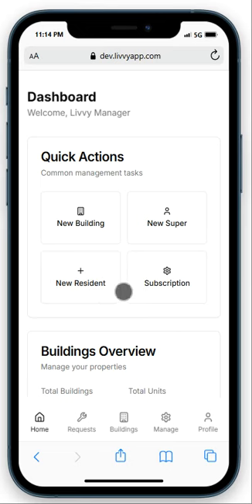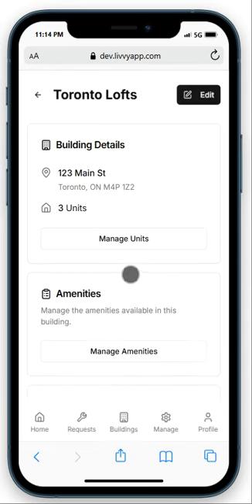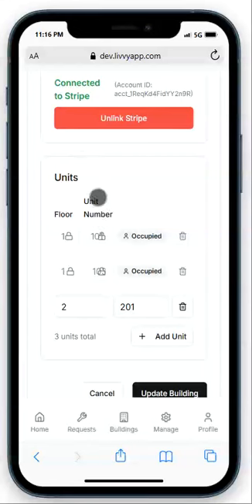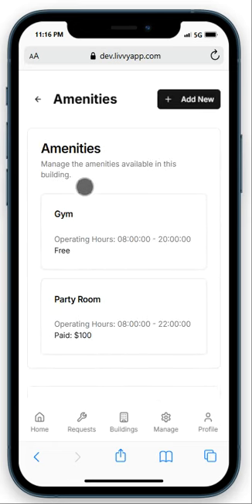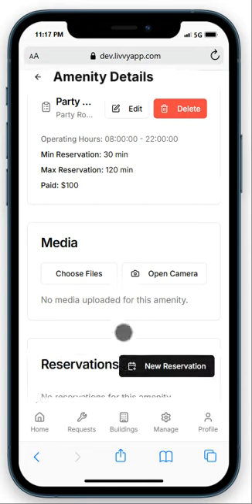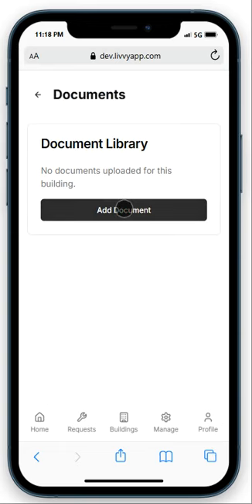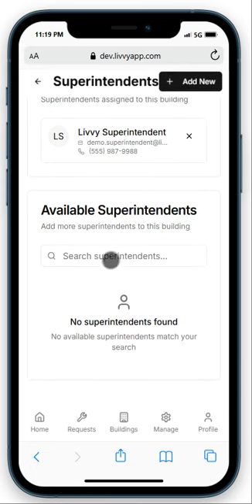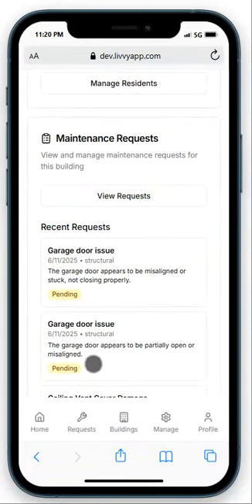Building Management System Overview and Features